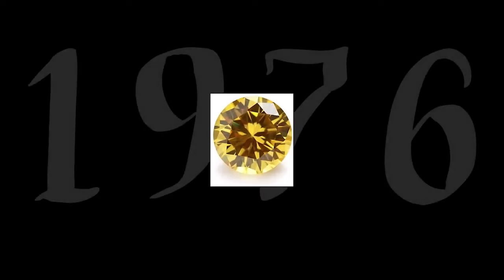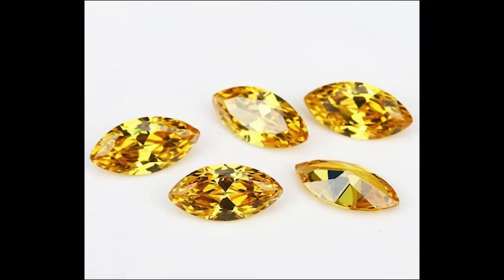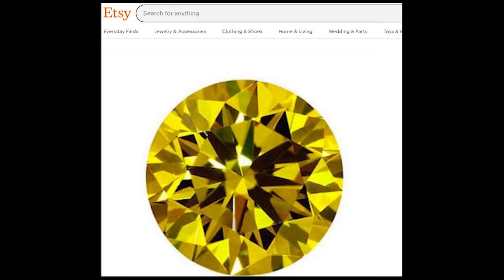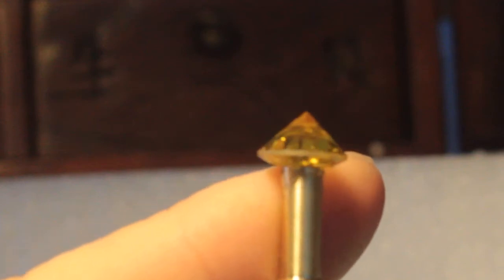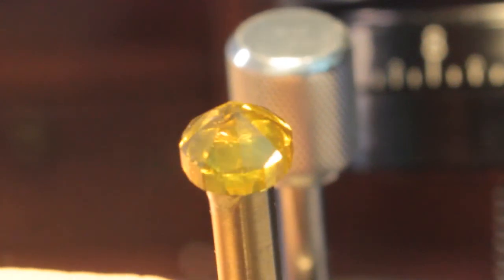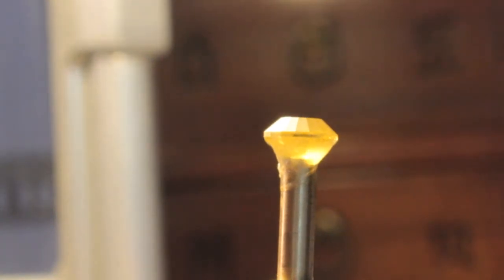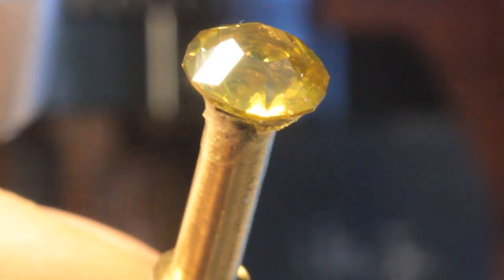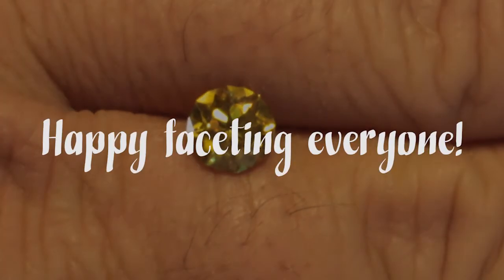Gem Cutting Tutorial: Sydney Sparkler Cubic Zirconia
Cubic Zirconia or CZ is a man made gem material that began to be produced commercially in 1976. CZ is still made because it has a very low production cost and a high refractive index. It is a popular option for gem cutters who want to cut brilliant stones without breaking the bank. Although Mike usually avoids CZ, watch as he cuts one into the beautiful Sydney Sparkler design.